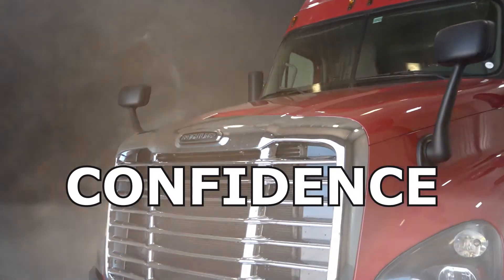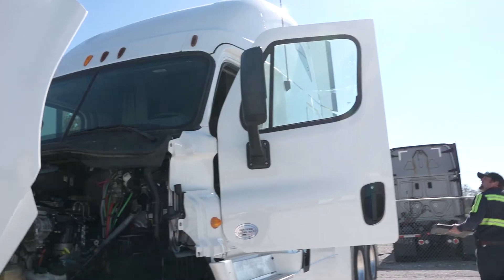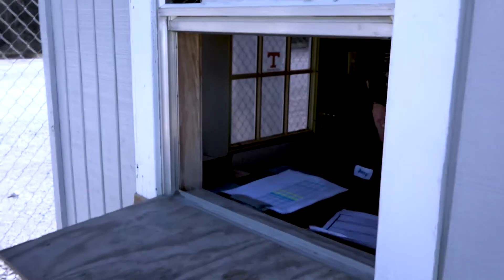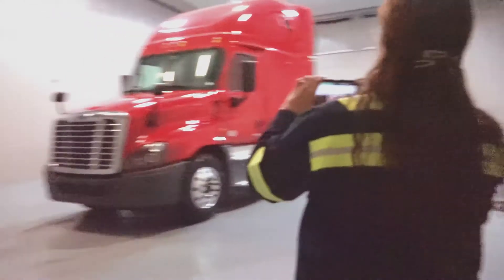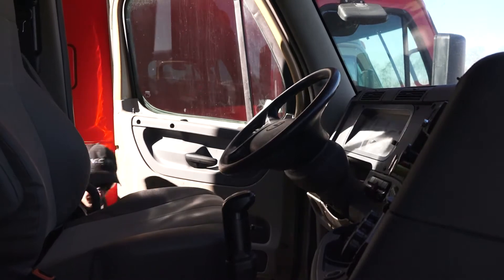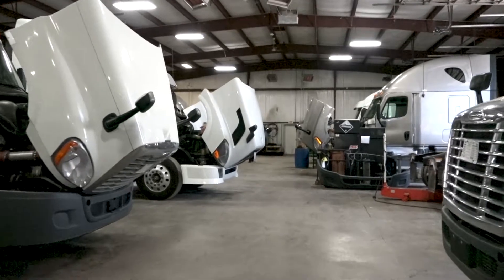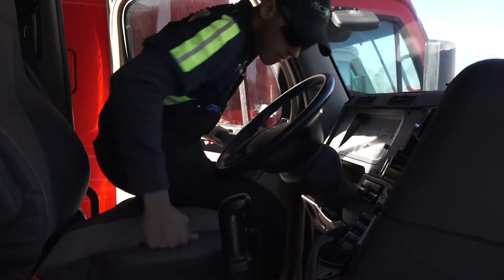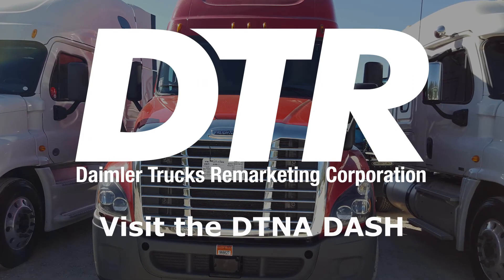VectorFleet DTR White H264 1080p